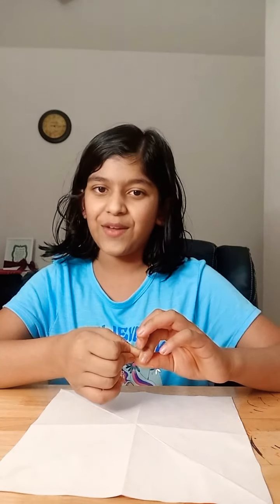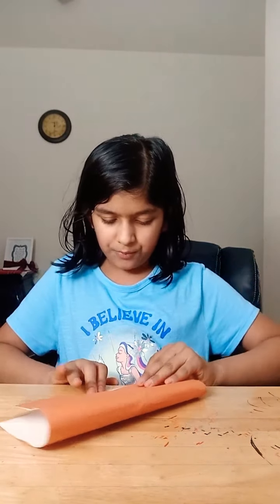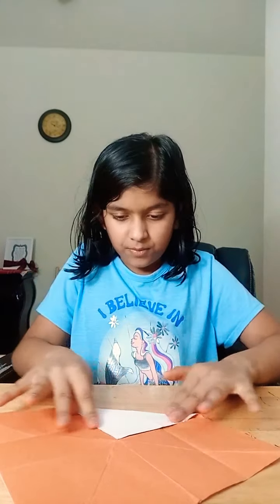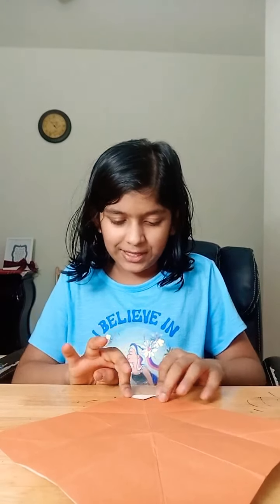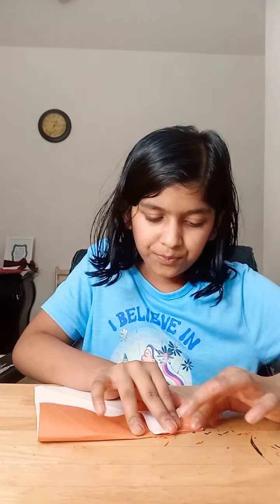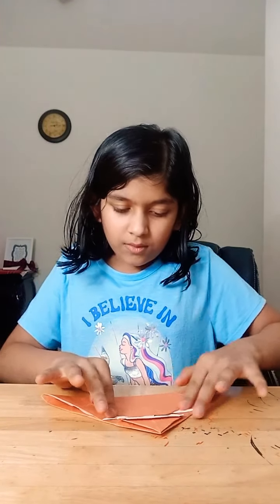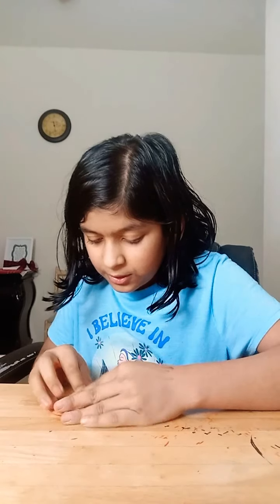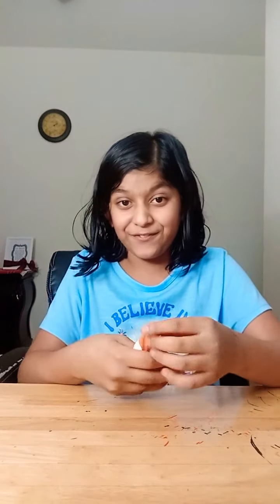How make a paper origami Santa!!🎅🎅🎅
Hello! I will making a paper origami Santa! It is very easy peasy and fun too! You need a square piece of origami paper. It should be colored on one side and white on the other. I have included a little hack of how to make your own. Have fun! Happy holidays ⛄🌲🎄🎅🤶🦌